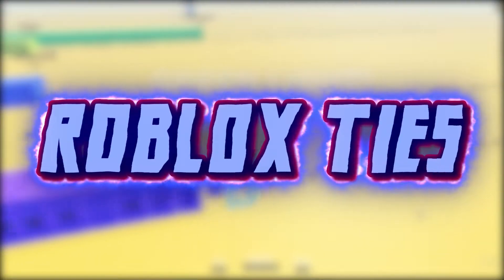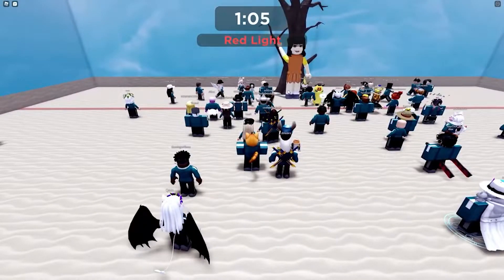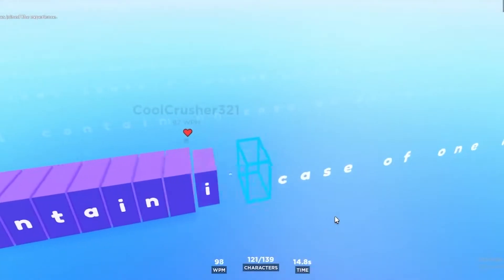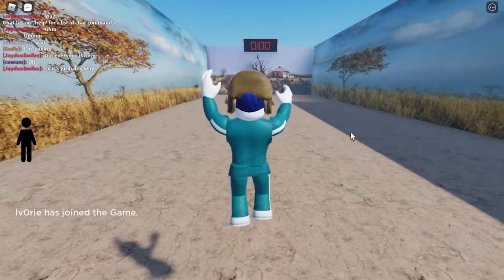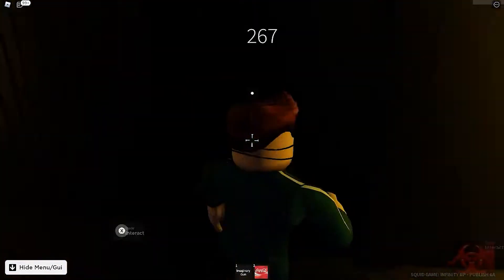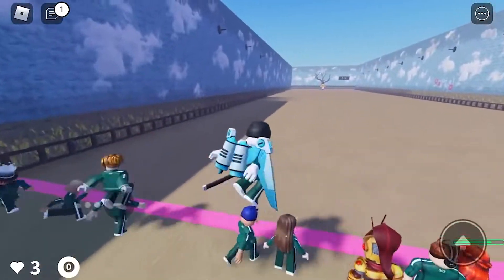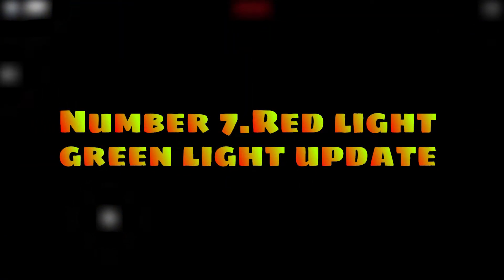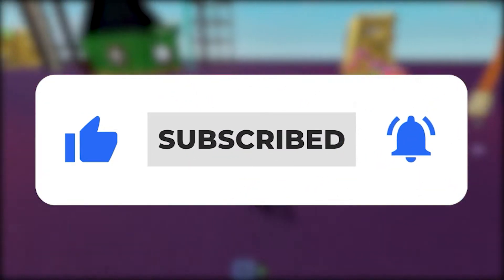These Are Roblox Games That Same As Squid Games!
Hey guys! Welcome to Roblox Ties!
Today we are going over these Roblox games that Same as Squid Games!
Please leave a LIKE on the video if you would survive Squid Games!

If you enjoyed today's video make sure to check out our BEST VIDEOS:

ALSO, turn our post notifications on so you NEVER miss an upload from us on your side!